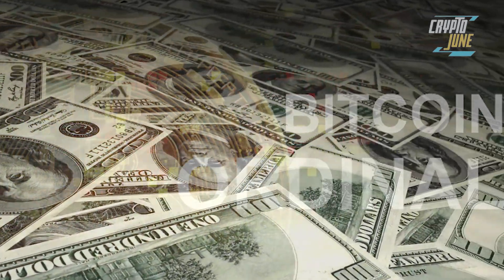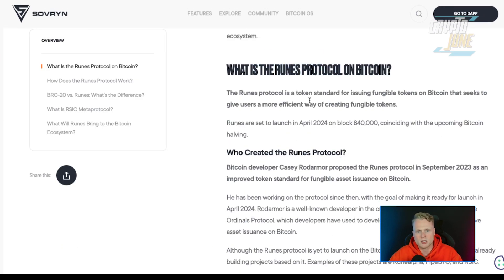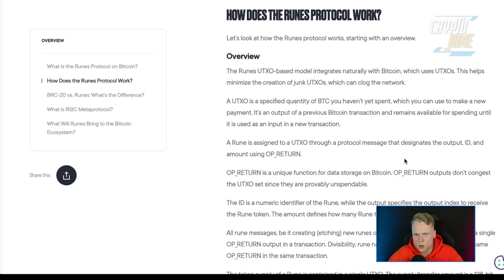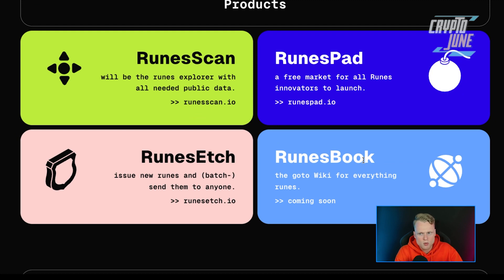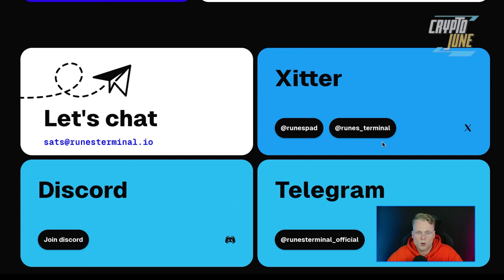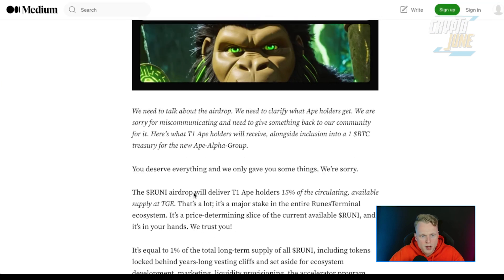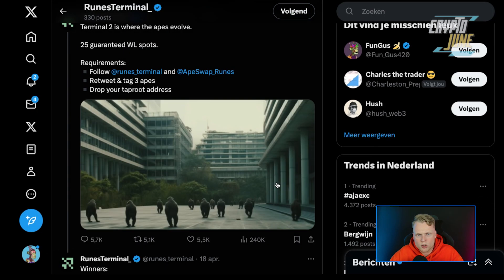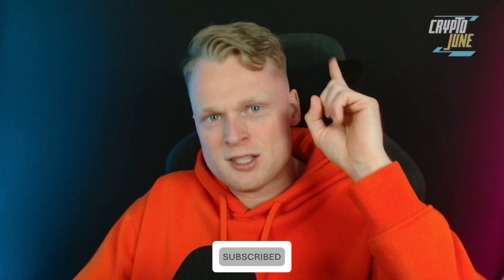Why Everyone is HYPE on Runes Protocol Infrastructure Provider Runes Terminal?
The Infrastructure Provider on Runes Protocol. The first ever Runes Protocol launchpad. Let's find out why there's so much hype on this project!

Use "JUNE" for up to $10,000 to be used to cover up to 50% of trading and funding fees, expires in 2 weeks.

DISCOUNT LINKS!

🎥 Video Chapters:
0:00 Introduction
1:00 What is Runes Protocol?
2:00 What is Runes Terminal?
4:40 Runes Terminal Updates and News